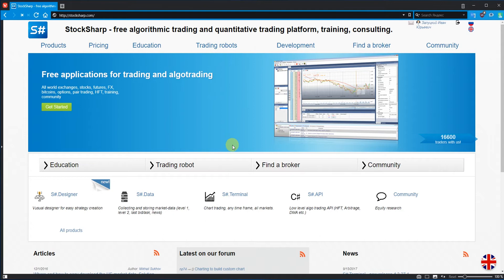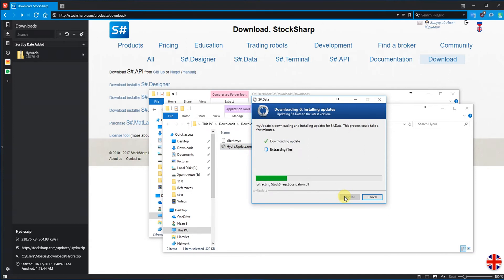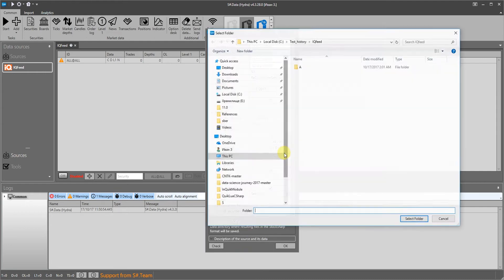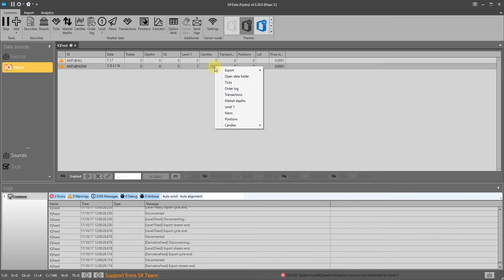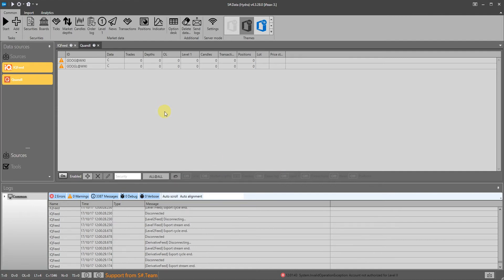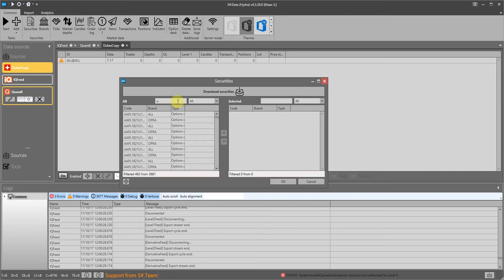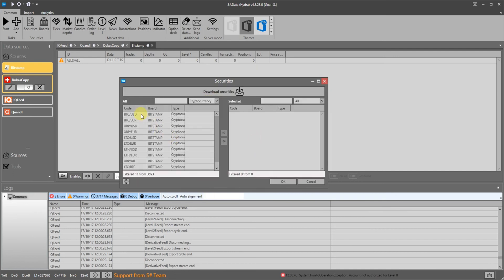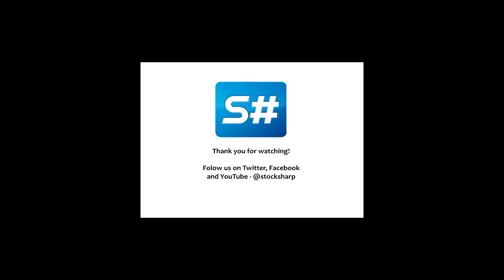S#.Data (Hydra) - downloading candles, tick trades, order books. IQFeed, Quandl, DukasCopy, BitStamp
S#.Data (Hydra) - free software to automatically load and store market data.

A great choice of market data sources.
Supreme data compression.

IQFeed - 1:02
Quandl - 2:30
Dukas - 3:19
BitStamp - 4:08